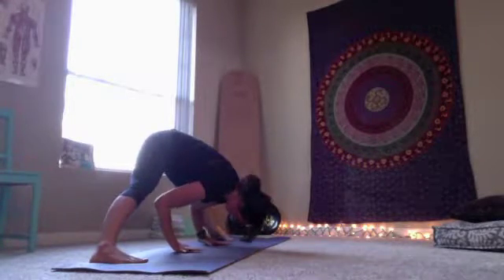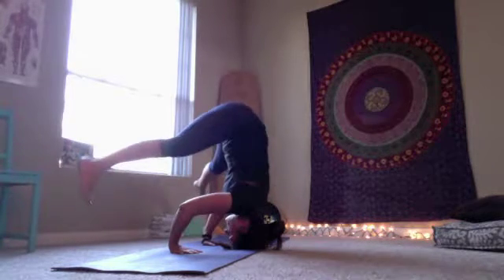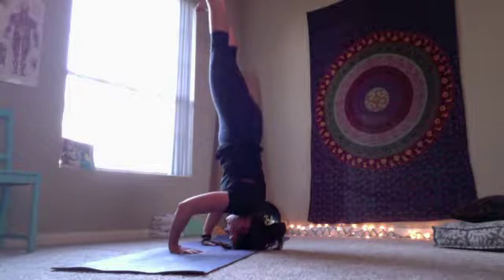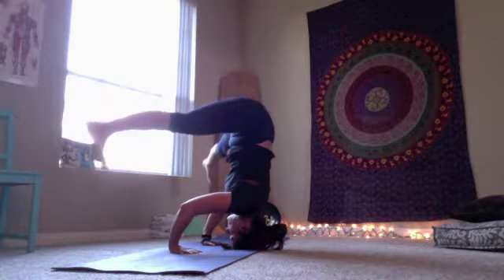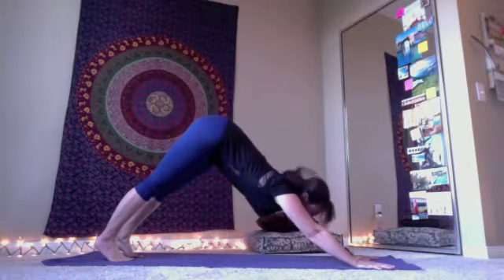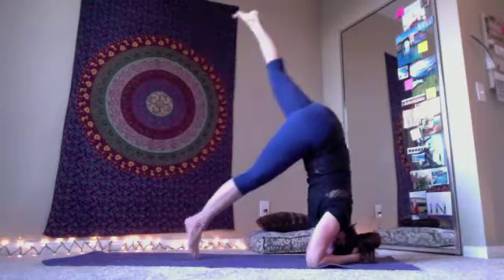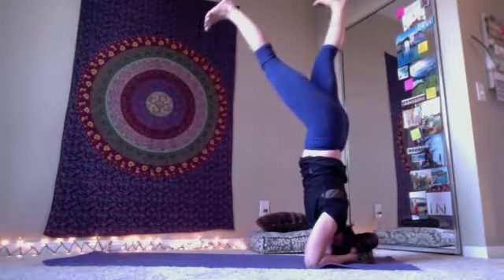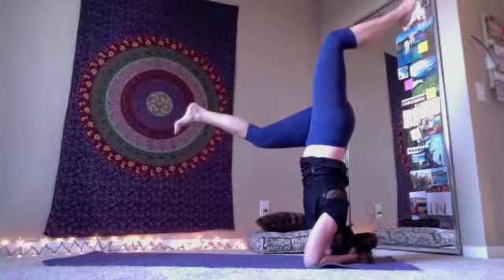Yoga Inversions for Beginners Week 6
Use tripod headstand or Sirsasana to play with your Yoga Inversions this week. Whether you are at the wall or in the middle of the room!